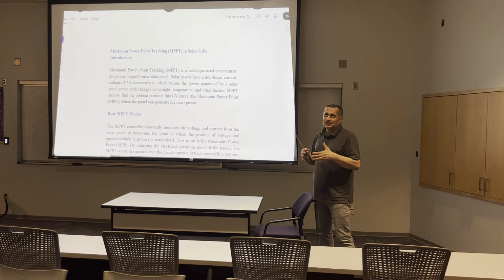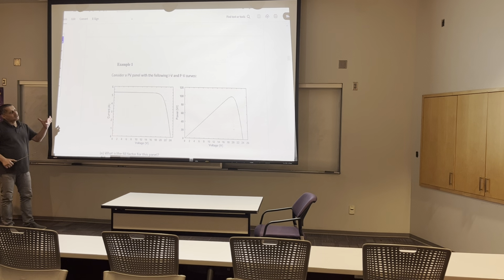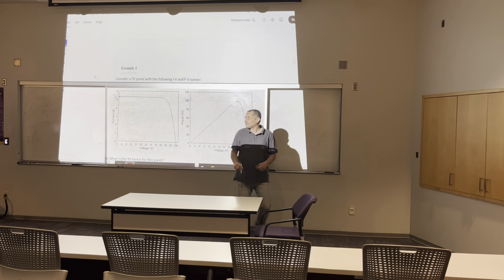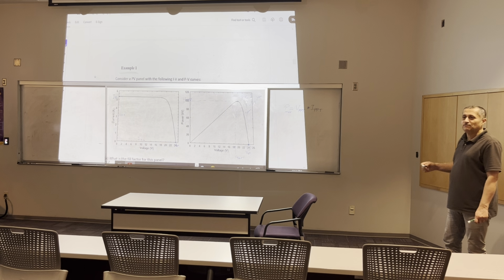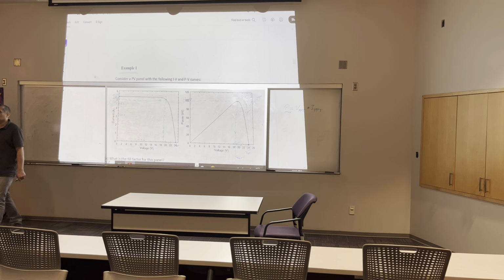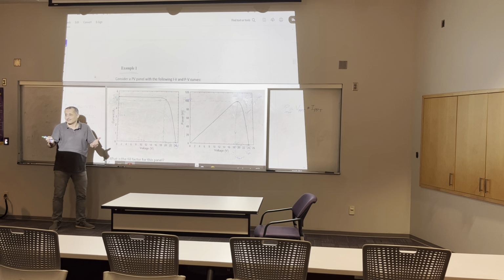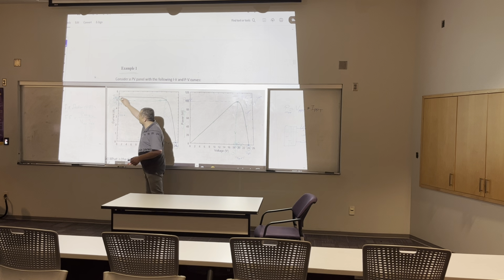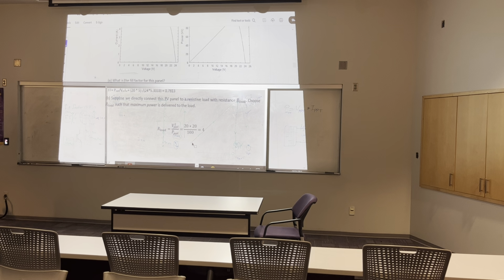ELEG 6386 - Renewable Energy Sources – Day 9 (10-23-2024) Part 1